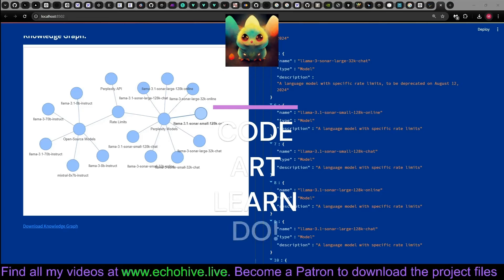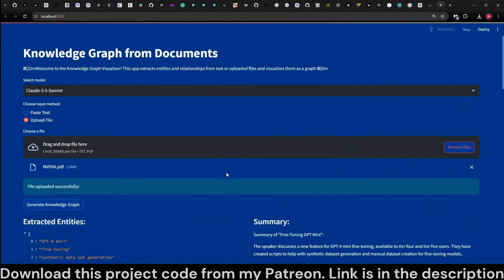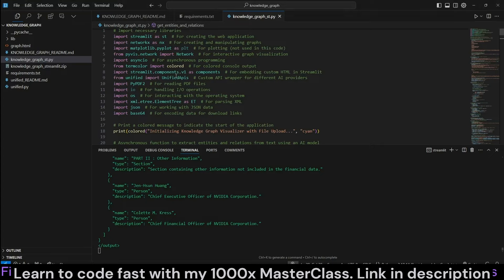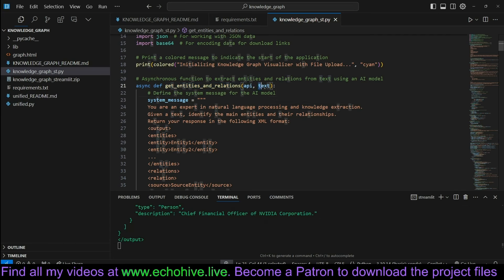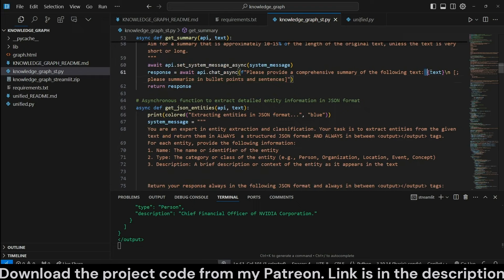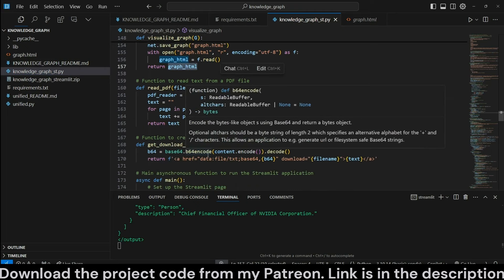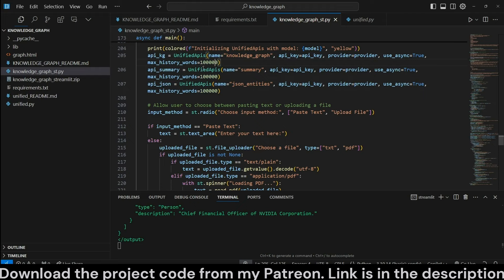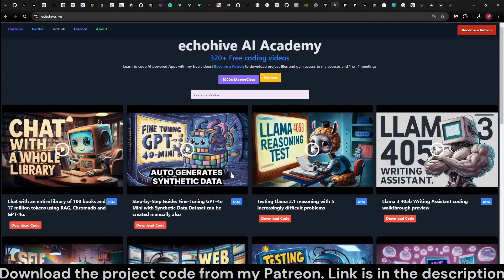Streamlit Knowledge Graph: Unearth Insights from PDFs and Text Files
create kowledge graphs from text or PDF files and create sumamries and json entity extraction.
Talk with me this Sunday the 4th, AMA for Architect+ level Patrons
Learn to code fast with AI assistance with my 1000x MasterClass

CHAPTERS:
00:00 Demo
04:52 Why become a Patron?
05:36 Code review
10:39 Why become a Patron?
11:13 Code review continued